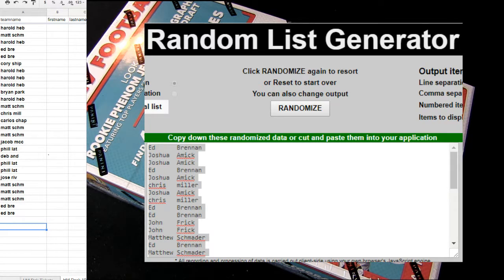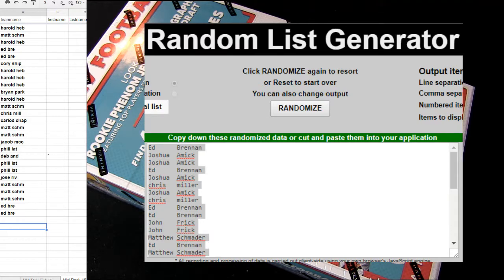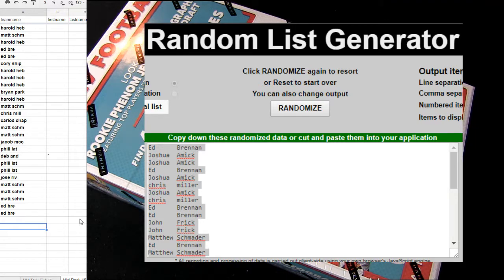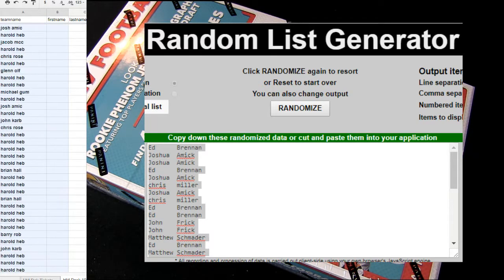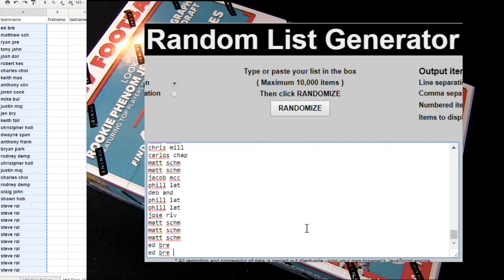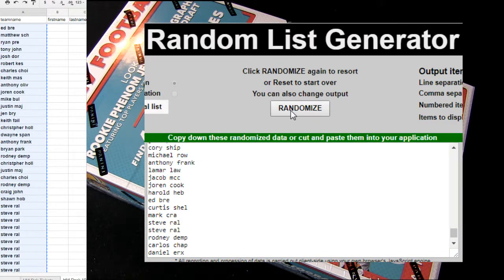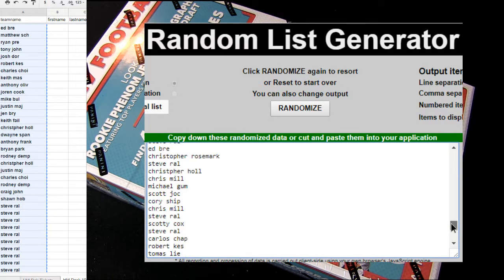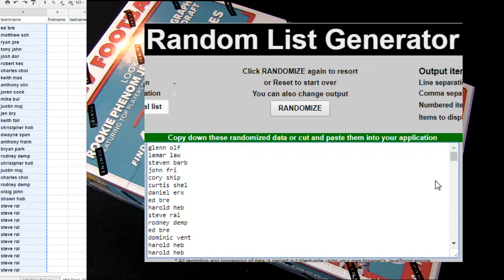HM FB Pack 1000 Giveaway!